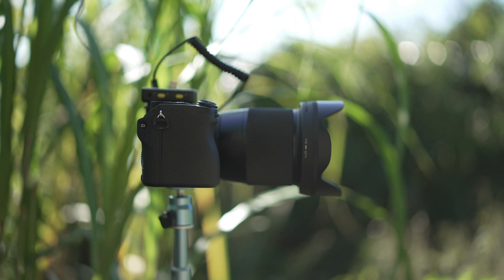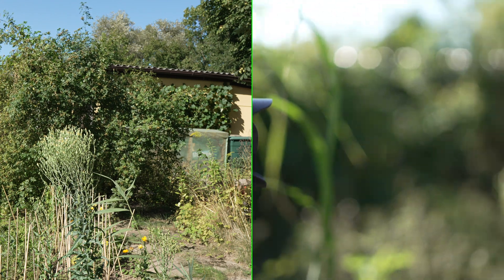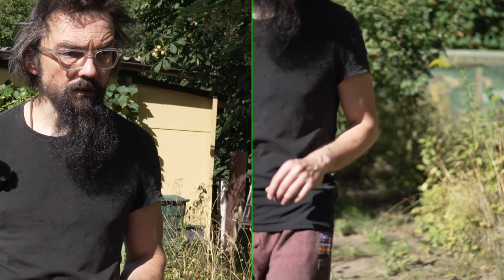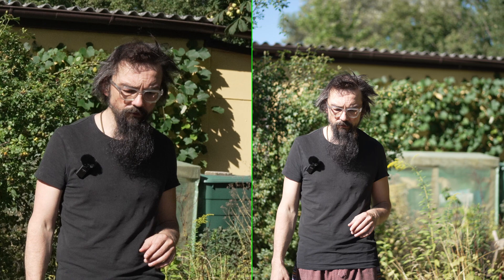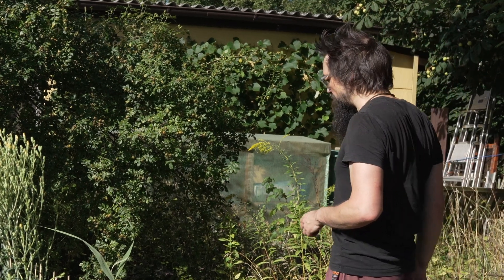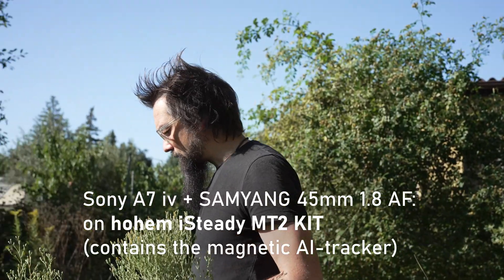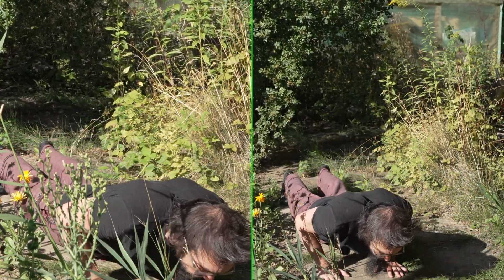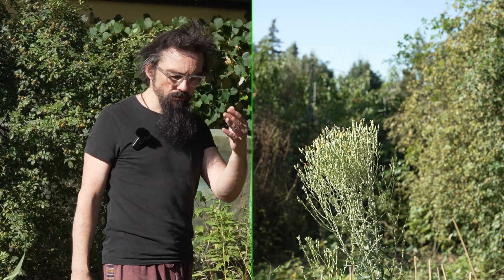AI comparison 🔴 SONY tracking on A6700 vs. hohem AI-Tracker on SONY A7 iv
SONY vs HOHEM: Which is the better AI tracker? Comparison between the internal Auto framing function as the AI-tracking unit of the Sony A6700 vs the SONY A7 iv on the hohem iSteady MT2 gimbal with magnetic AI tracker. Can software-based tracking (cropping), i.e. the auto-tracking-function of the new SONY A6700 keep up with the full resolution AI-tracking, the magnetic AI-tracker-unit of the hohem iSteady MT2 – when a Sony A7iv is installed on top of the hohem iSteady MT2? How good is the tracking in direct comparison? Which tracking system is better?

hohem iSteady MT2
SONY α7 IV
SONY A6700
SONY A6600
SONY A6400
SONY FX-3
SONY ZV-E1